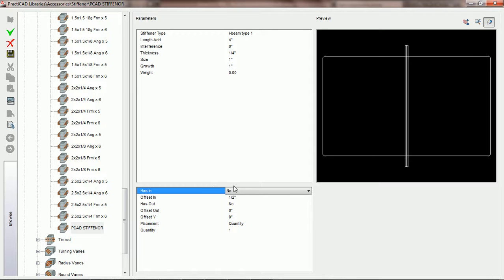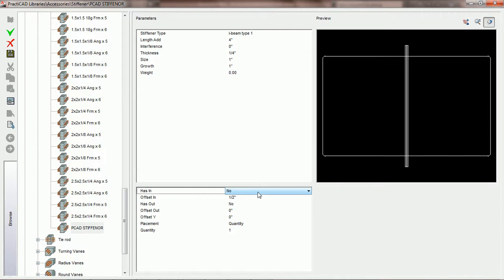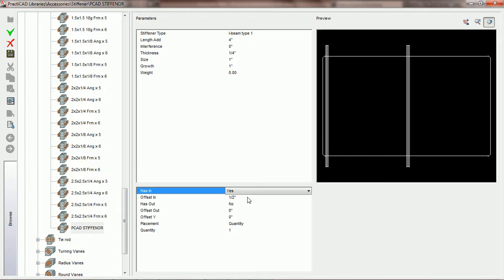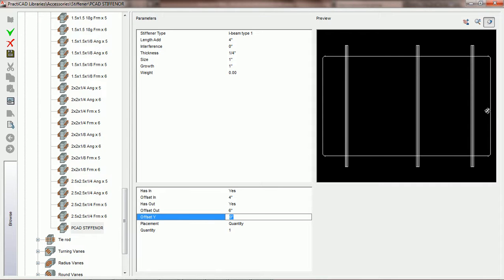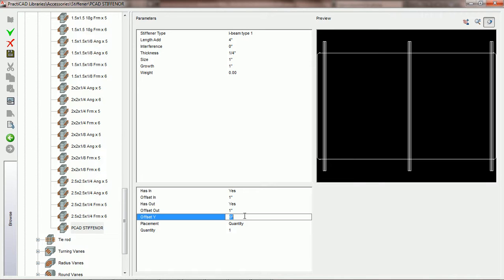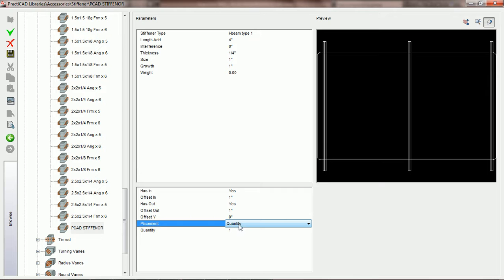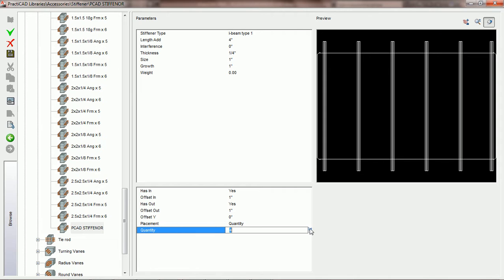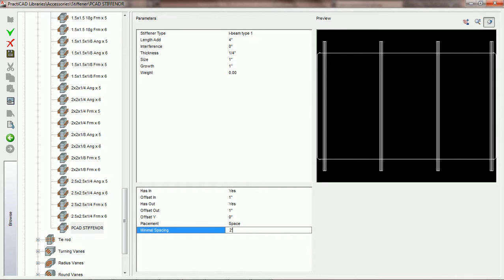04 069 Placement Parameters Full Part 2